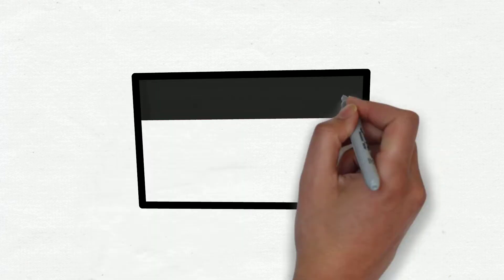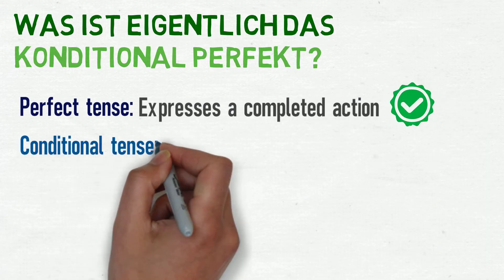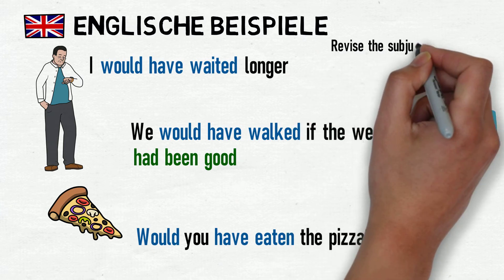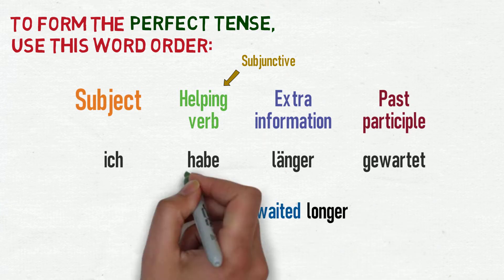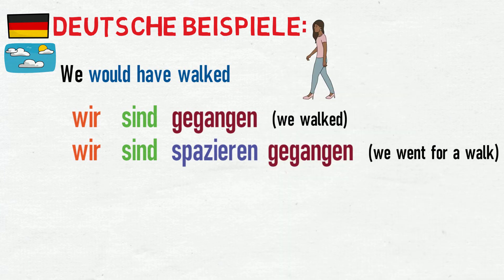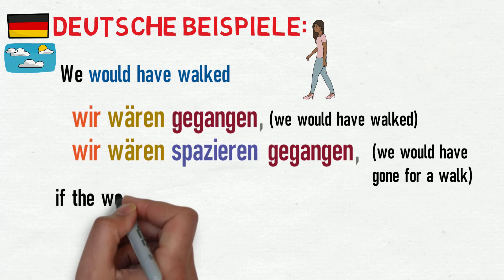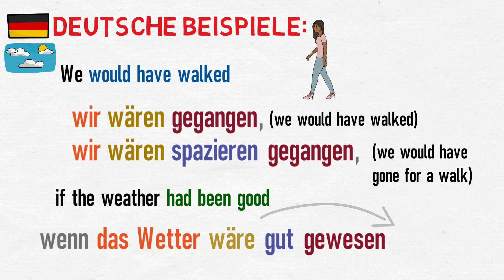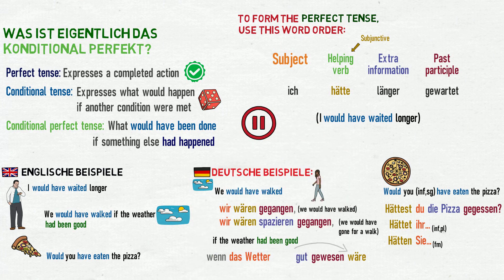Tenses: Conditional Perfect - Lesson 9 (Under 6 minutes!) (B1/B2-C1)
In the next instalment of the 'German Tenses Made Simple' playlist, we have the conditional perfect tense.
This does exactly what it says... The perfect tense is used to describe actions in the past that are usually completed. The conditional tense is how we include the word 'would' (because a condition needs to be met).
The conditional perfect tense teaches you how to say what would have happened, if something else had happened in the past.
I would also like to apologise, because I think I mentioned in an earlier video that this would be the eighth tenses lesson, and then I got excited and side-tracked by the passive voice...

I would have made the video earlier if I had not been teaching about the passive 😉
Ich hätte das Video früher machen, wenn ich nicht über das Passive unterrichtet hätte.

All donations are gratefully received and allow me to continue to improve the quality and quantity of my videos!
Vielen Dank im Voraus! 🙏🏼